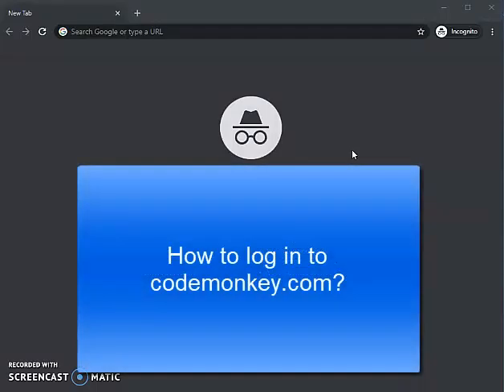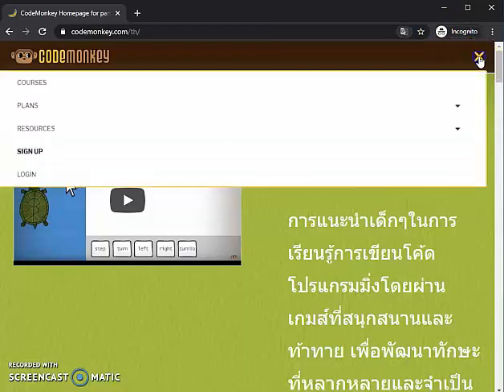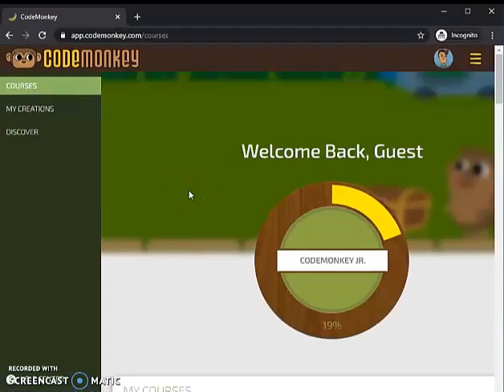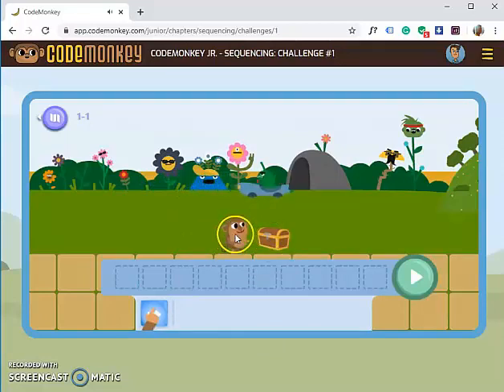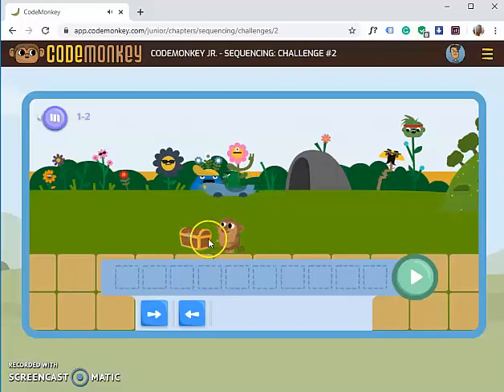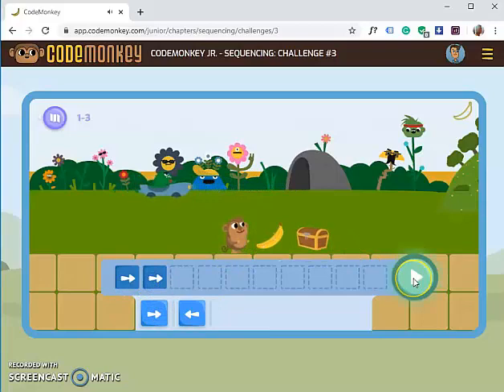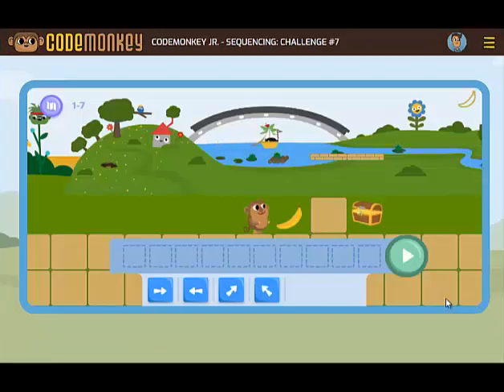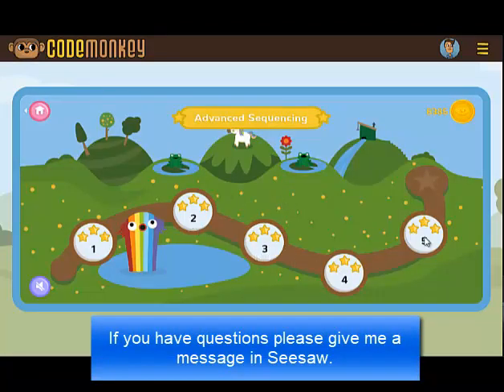How To Play CodeMonkey Jr. (Sequence)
This video shows how to play CodeMonkey Jr. Sequence challenges.